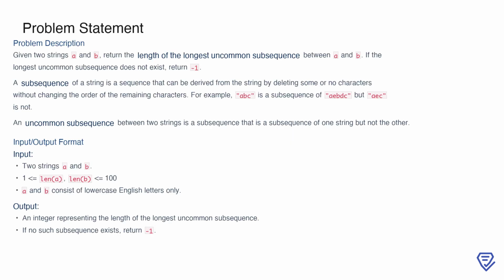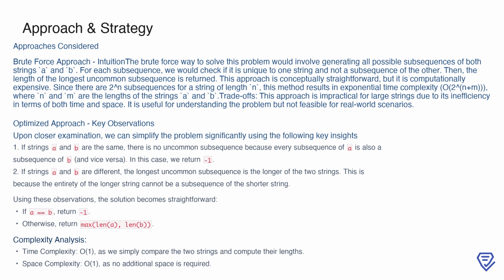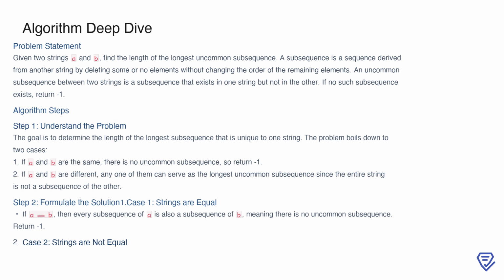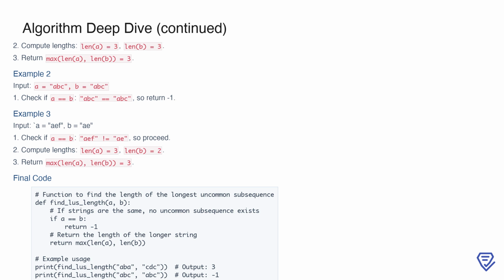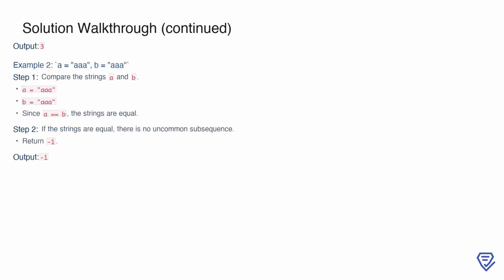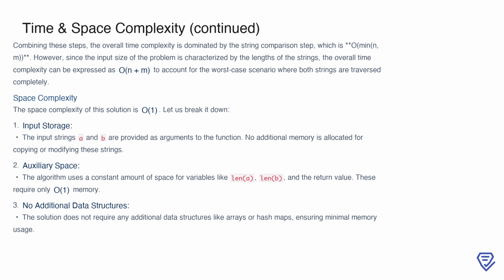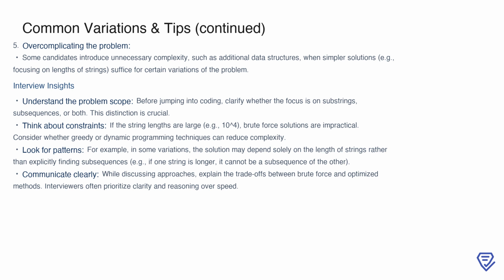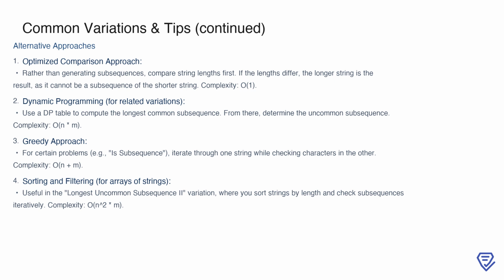LeetCode 521: Longest Uncommon Subsequence I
Difficulty: Easy

📚 Topics: Array, Dynamic Programming, Greedy, Math, Sorting

⏱️ Timestamps:
00:00 - LeetCode 521: Longest Uncommon Subsequence I
00:17 - Problem Statement
01:04 - Problem Statement (continued)
01:37 - Problem Statement (continued)
02:08 - Problem Statement (continued)
02:47 - Approach & Strategy
04:19 - Approach & Strategy (continued)
05:24 - Algorithm Deep Dive
06:23 - Algorithm Deep Dive (continued)
07:18 - Algorithm Deep Dive (continued)
08:19 - Algorithm Deep Dive (continued)
09:15 - Python Implementation
10:05 - Java Implementation
10:41 - Solution Walkthrough
11:27 - Solution Walkthrough (continued)
11:56 - Solution Walkthrough (continued)
12:24 - Solution Walkthrough (continued)
13:07 - Time & Space Complexity
14:05 - Time & Space Complexity (continued)
15:02 - Time & Space Complexity (continued)
16:09 - Common Variations & Tips
17:16 - Common Variations & Tips (continued)
18:19 - Common Variations & Tips (continued)
19:10 - Common Variations & Tips (continued)
20:32 - Conclusion
20:49 - Thank You!